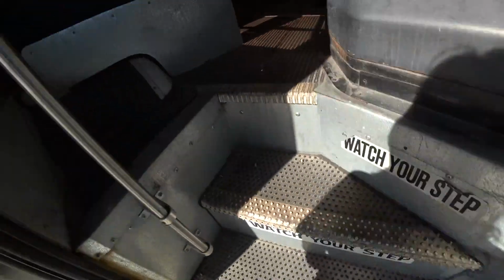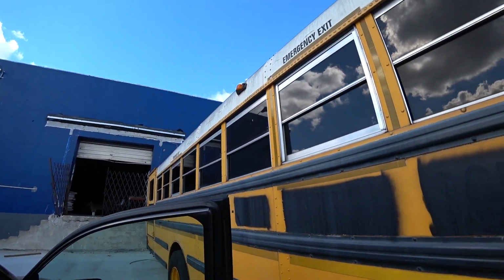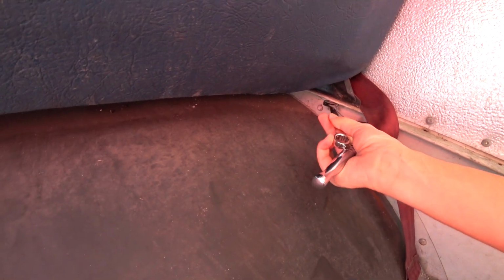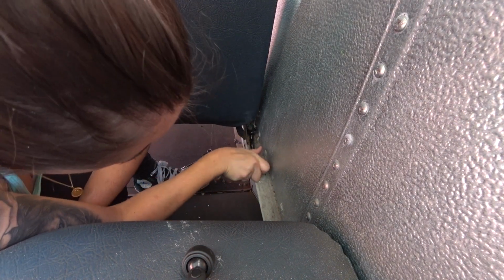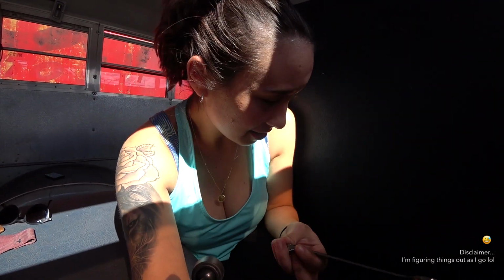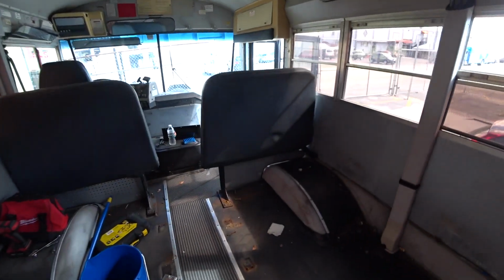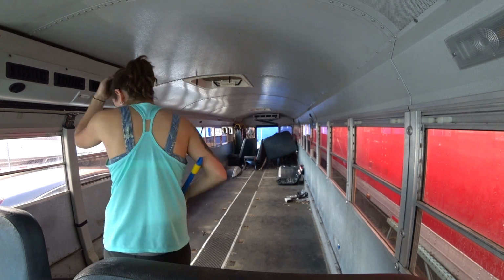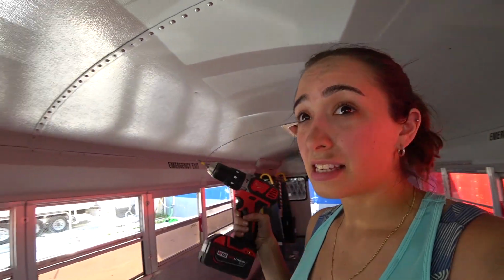Bus Conversion - Seat Removal Part 2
Taking the rest of the seats off!
It is crazy how much I have learned since this day. Me trying to even explain the tools I was using is the funniest thing to watch now.
Keep in mind these videos are from a while ago that I am finally releasing!